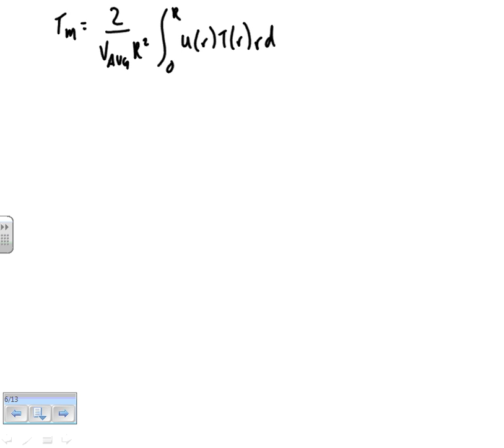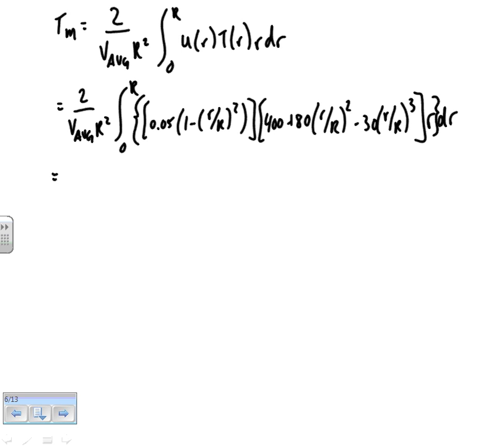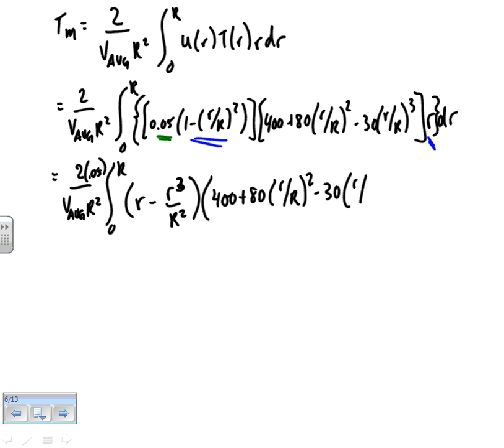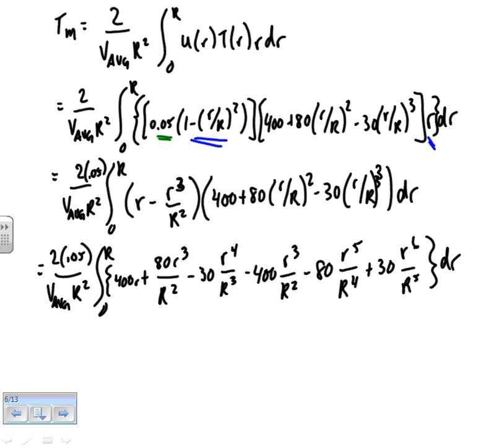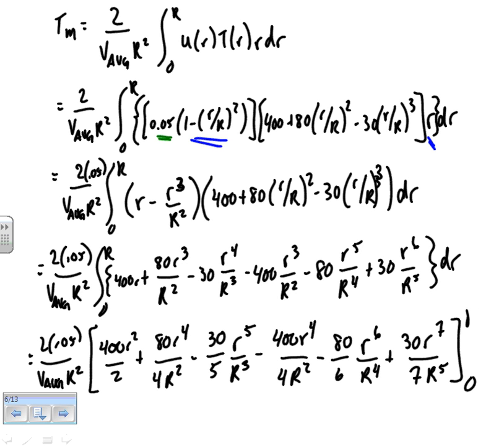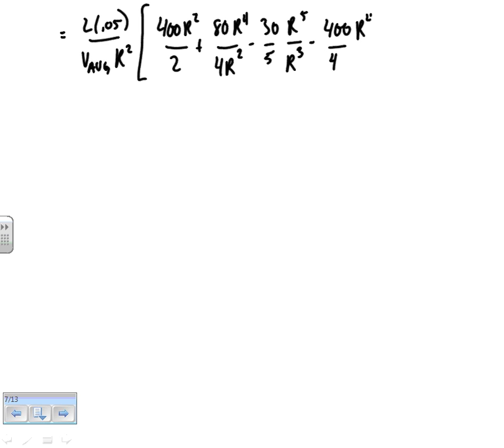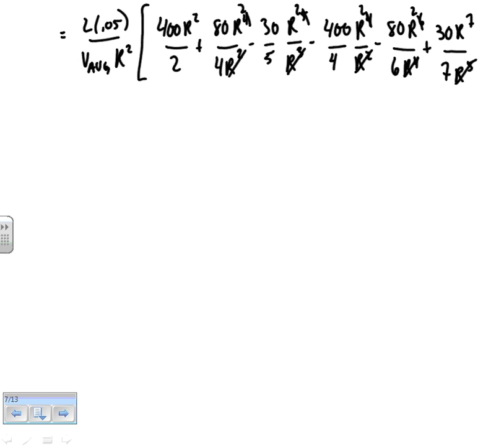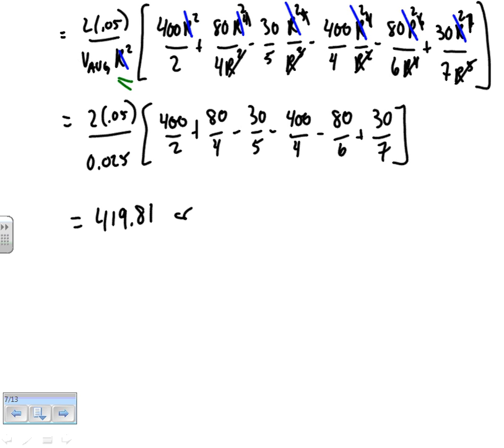ENGG114 HW12 8 22 part2